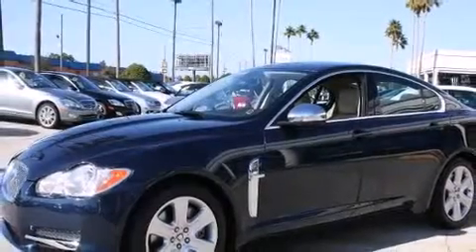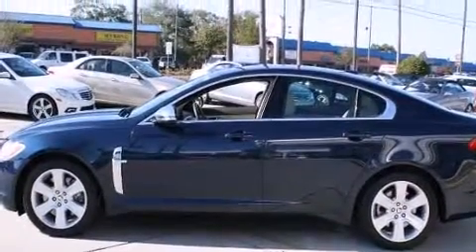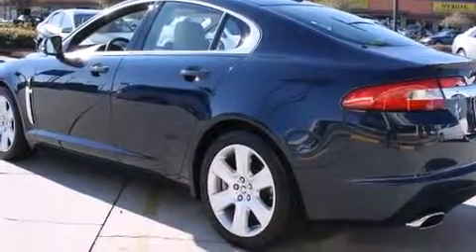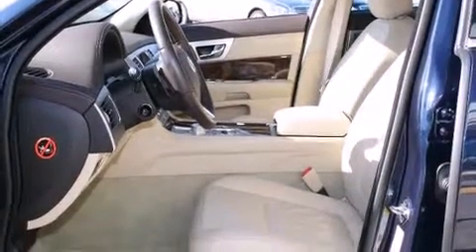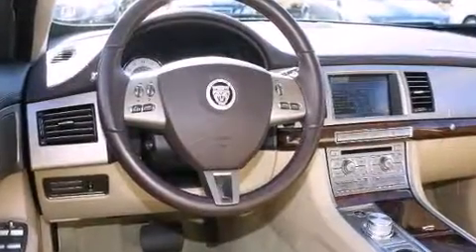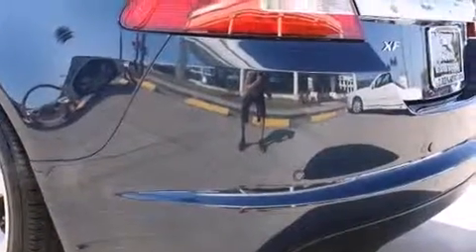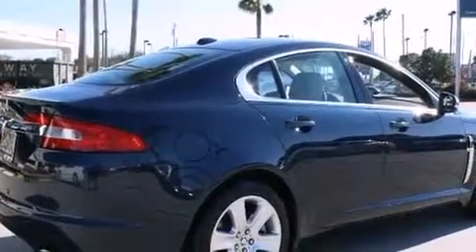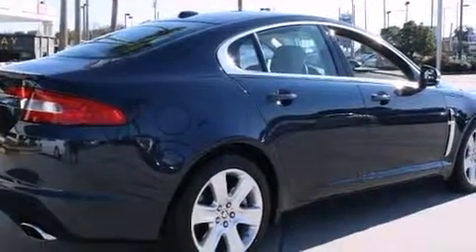2011 Jaguar XF in St. Petersburg, FL 33714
Crown Eurocars
6001 34th St. N.

Here's a great deal on a 2011 Jaguar XF. With less than 10,000 miles on the odometer, this 4 door sedan prioritizes comfort, safety and convenience. Under the hood you'll find an 8 cylinder engine with more than 350 horsepower, providing a smooth and predictable driving experience. Well tuned suspension and stability control deliver a spirited, yet composed, ride and drive Jaguar prioritized fit and finish as evidenced by: a built-in garage door transmitter, an outside temperature display, automatic dimming door mirrors, heated seats, fully automatic headlights, an overhead console, and seat memory. Everything is where it ought to be, from the dashboard controls to the door locks and window controls. For drivers who enjoy the natural environment, a power moonroof allows an infusion of fresh air. Jaguar also prioritized safety and security by including: dual front impact airbags with occupant sensing airbag, head curtain airbags, traction control, brake assist, anti-whiplash front head restraints, a security system, and 4 wheel disc brakes with ABS. You'll never lose visibility with rain sensing wipers, which activate automatically when the drops start to fall. A Carfax history report provides you peace of mind by detailing information related to past owners and service records. Our experienced sales staff is eager to share its knowledge and enthusiasm with you. We'd be happy to answer any questions that you may have. We are here to help you.